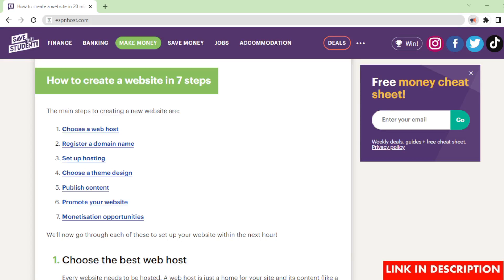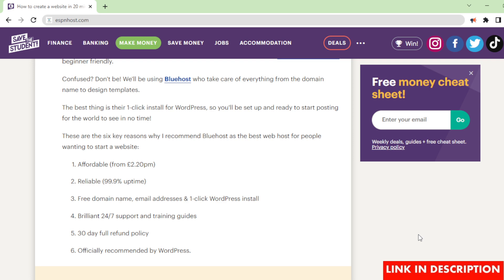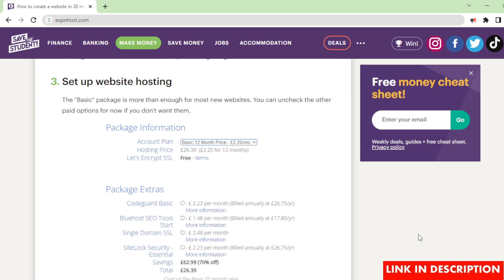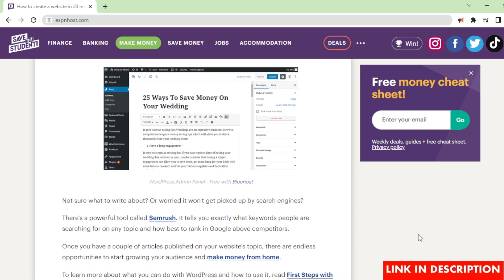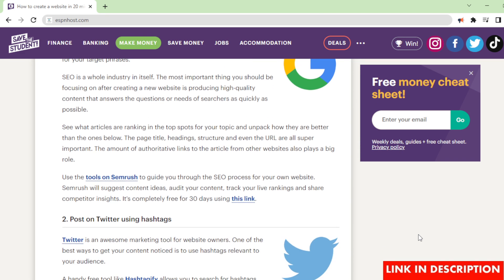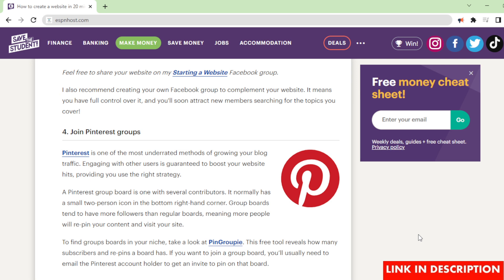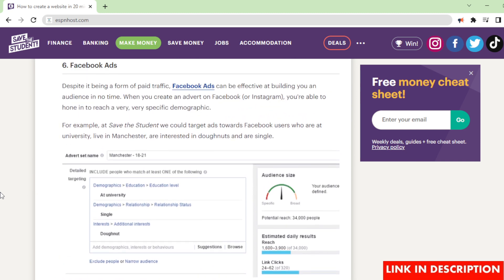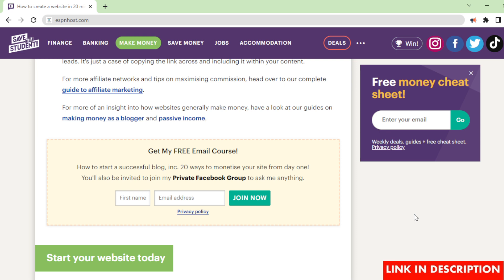How to Create a Website in 20 minutes